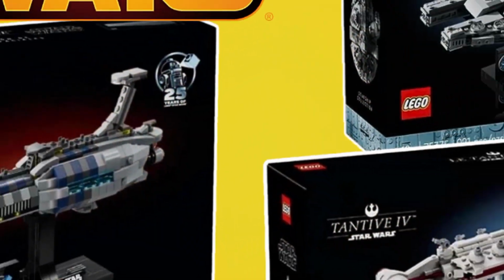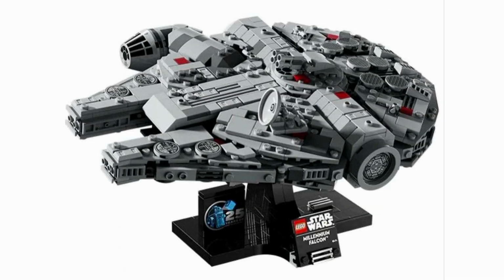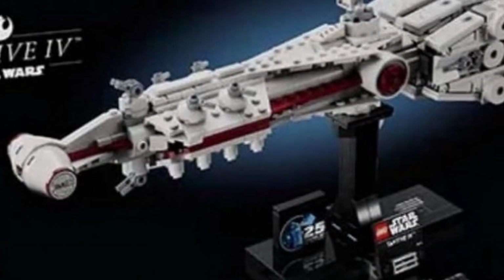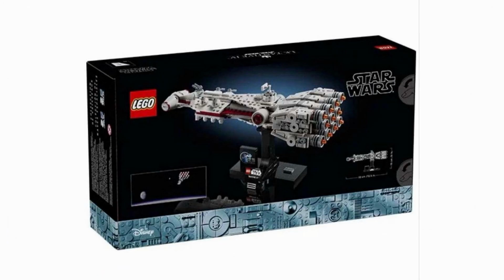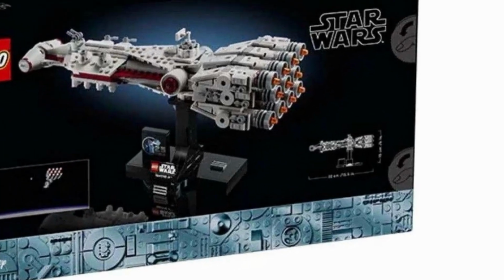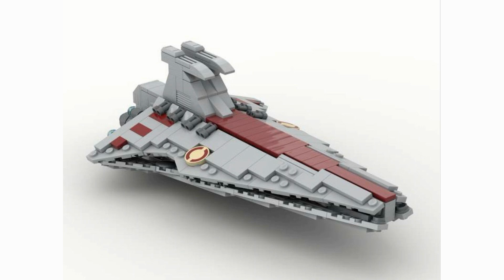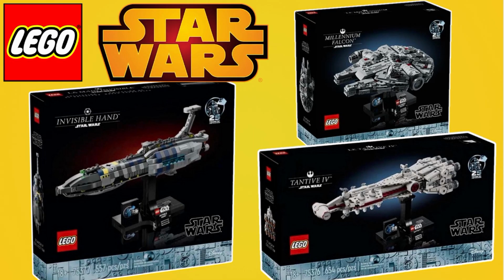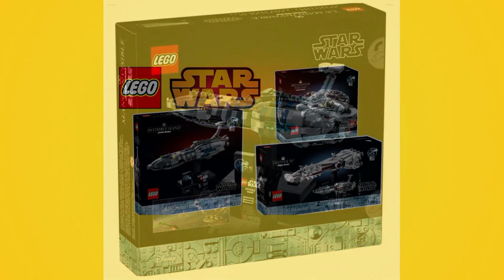New LEGO Star Wars Leaks! (The Invisible Hand, Tantive IV, and Millenium Falcon)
Even more LEGO Star Wars leaks have been released and like normal we look at and dissect them in this video. The Invisible Hand, Tantive IV, and Millenium Falcon all look absolutely phenomenal LEGO's new middi scale line is sure to be a hit and I can't wait to pick up The Invisible Hand. LEGO Star Wars seems to be doing all the right things for its 25th anniversary right now.